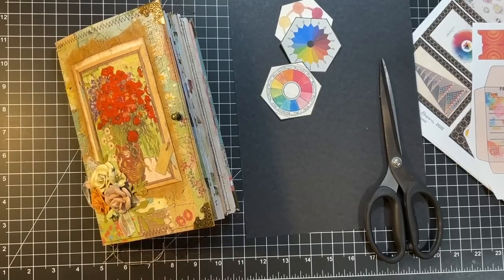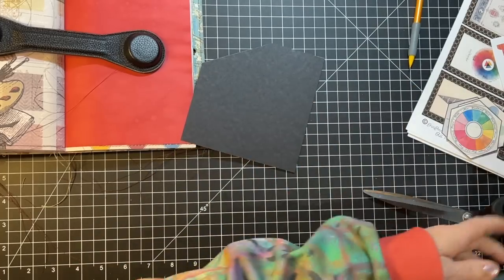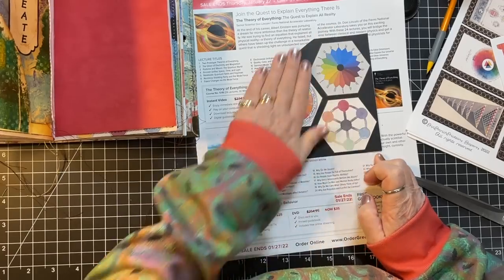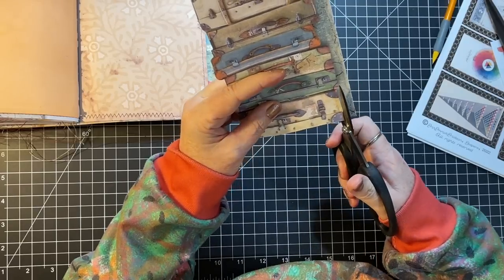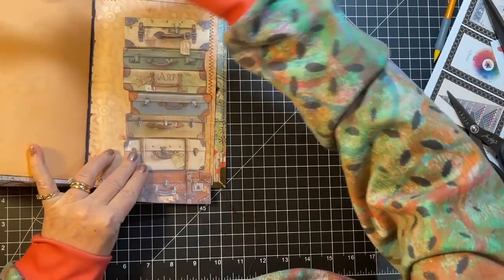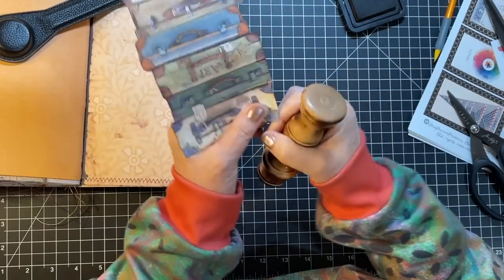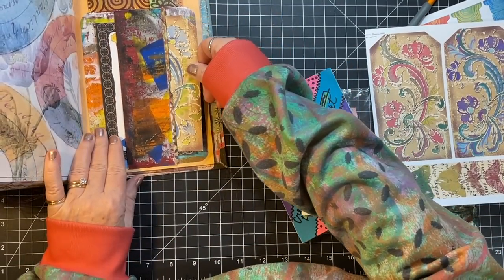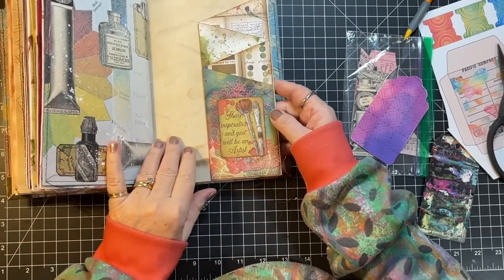Decorating Atelier Journal! - Craft with Me!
Today's "finish it up" project is from my project cart!  The Atelier paper collection is from Stamperia and the digital I'm using is Artist's Delight by Epapere on Etsy.  Thanks for crafting with me today!  xoxo